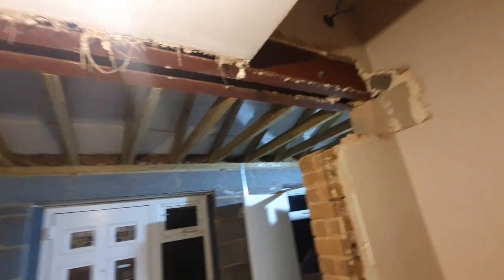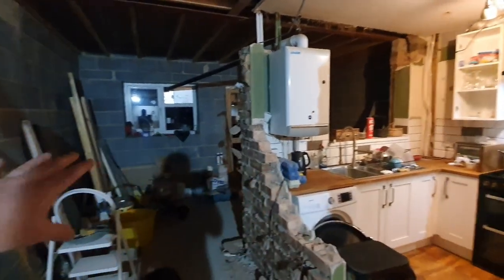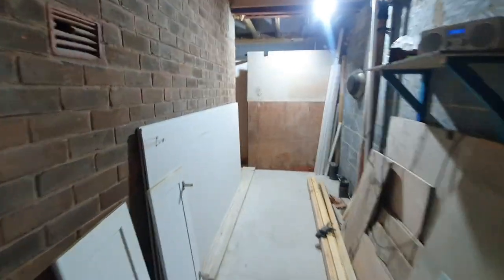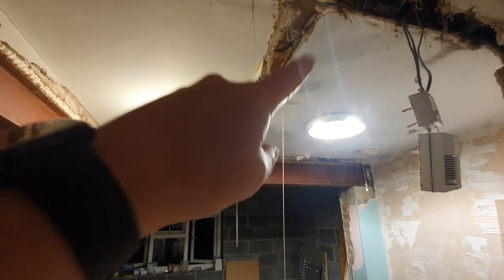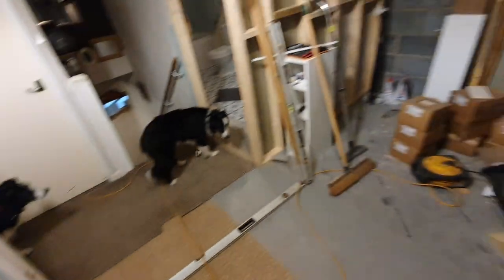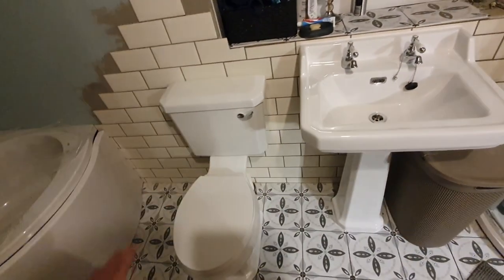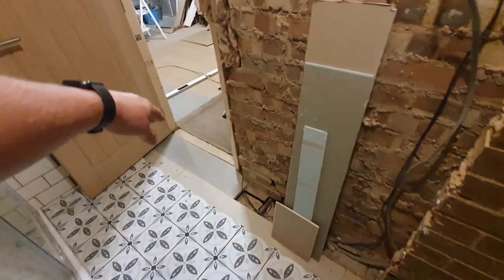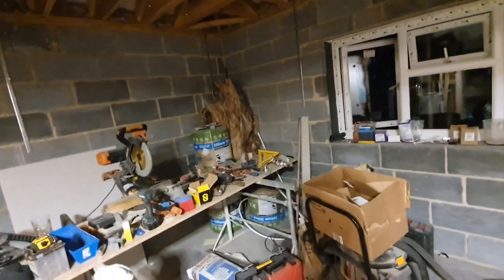Part 15 Of Our Extension Self Build ~ Walls down, Bathroom up ~ Vlog 888